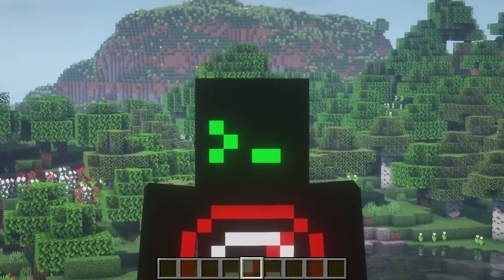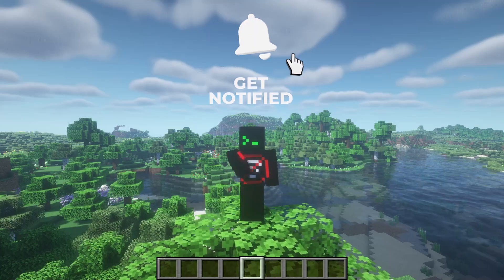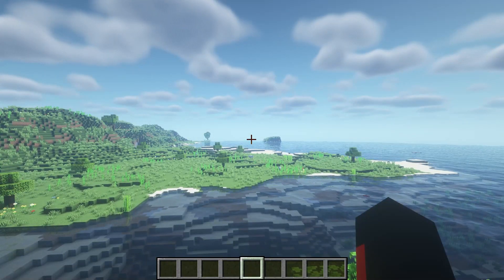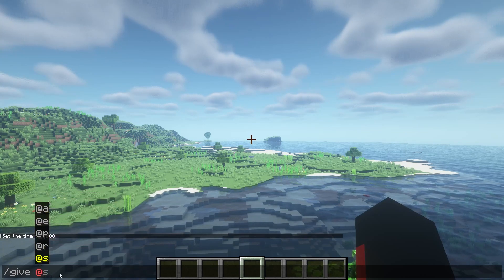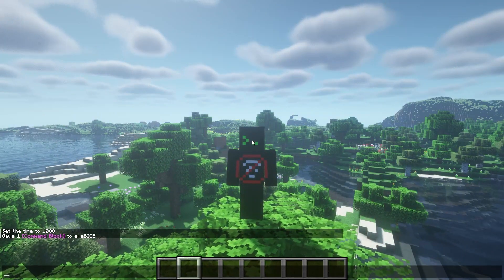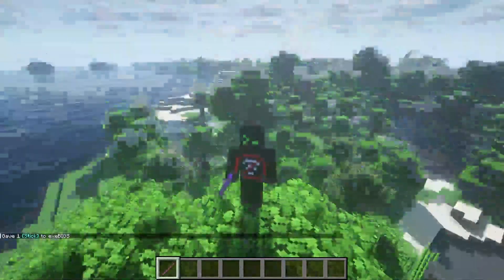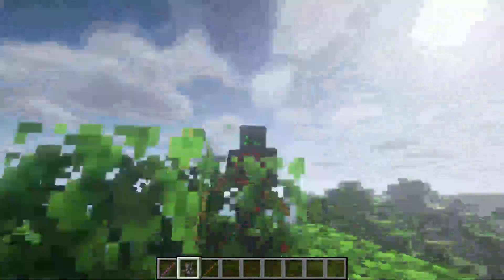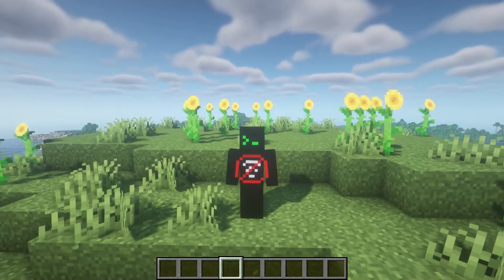HOW TO GET ILLEGAL ITEMS ON ANY SERVERS ! | Explaining the techniques.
Hi my name is BIOS, today I am going to tell you 2 ways to get illegal items in minecraft servers!

 • DWIG - Orange Eve...

[ STICK lvl255 ] - give @p stick{Enchantments:[{id:knockback,lvl:255}]}

Chapters:

0:00 Intro
1:26 Get illegal items in Singleplayer
3:46 Disclamer
4:15 Social engineering Method
6:33 Backdoor Server Method
9:38 /!\ HARD !
10:21 Outro